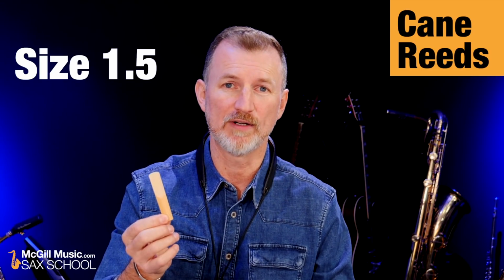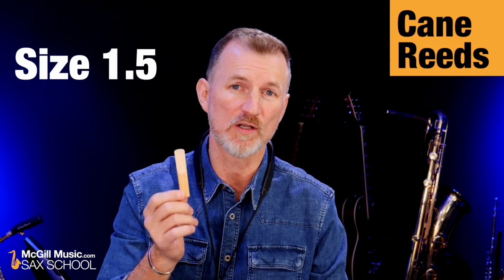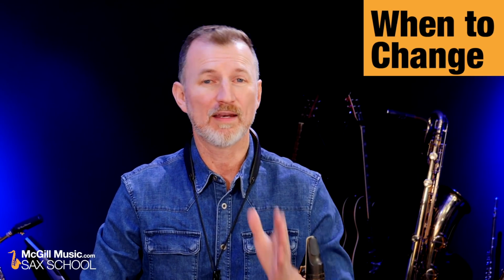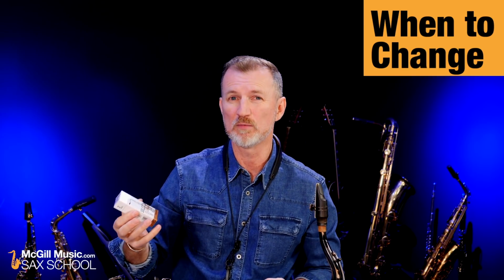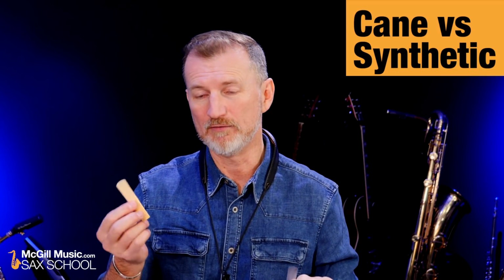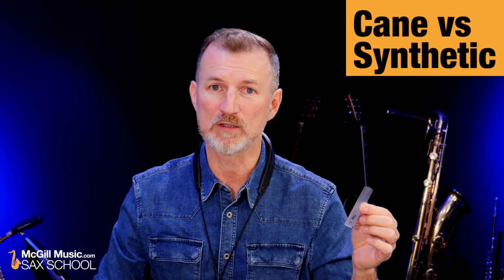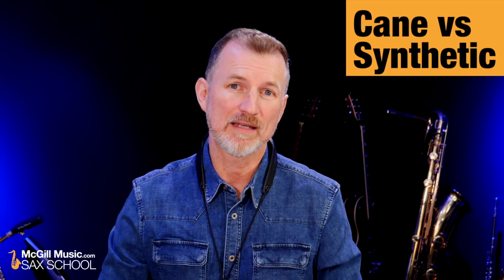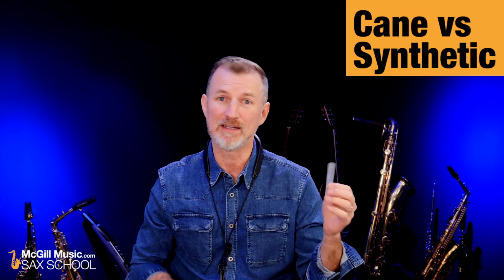Which saxophone reed is best for beginner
Choosing the right reed can make the difference between sounding great, and giving up altogether! In this video you'll learn how to choose the Right saxophone reed for you!

IN THIS VIDEO:
All us sax players end up with a huge collection of different reeds because we are always searching for the "perfect" reed.However, most of us struggle to get a reed that makes saxophone easy and fun to play.So how do we choose the right reed for us?

In this lesson we look at Cane Reeds, When to change your reed, How to Setup your reed correctly and Cane Reeds vs Synthetic Reeds.
 Nigel

0:00 About this video
1:41 Cane reeds
4:04 Setup
5:40 When to change
7:08 Question
7:18 Too Hard/Soft
9:41 Cane vs Synthetic
12:28 Wrapping up